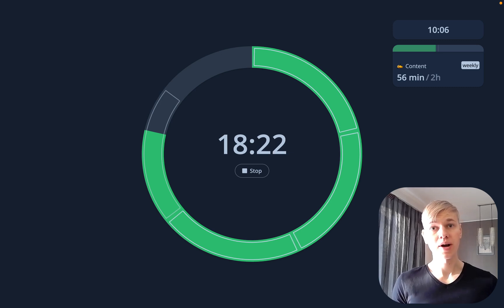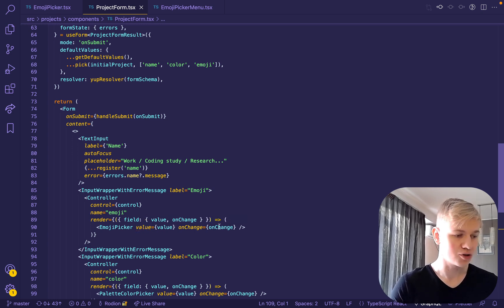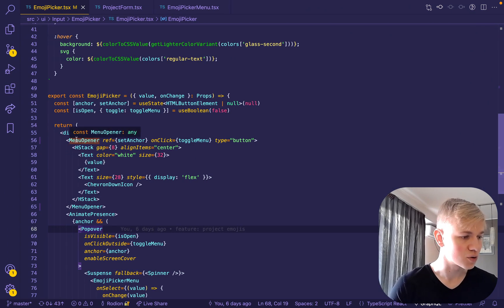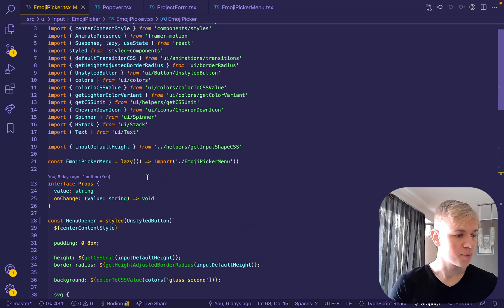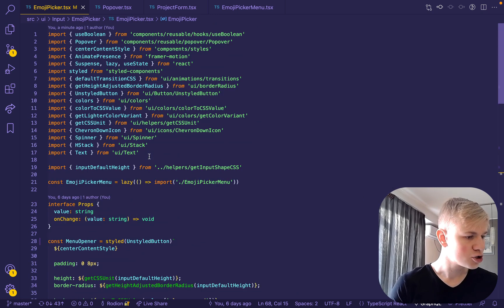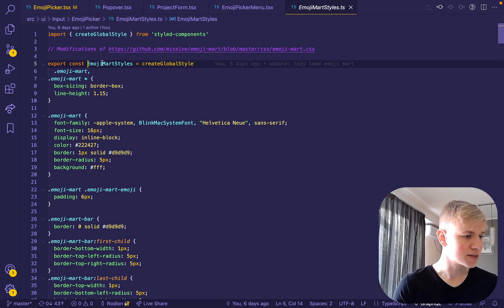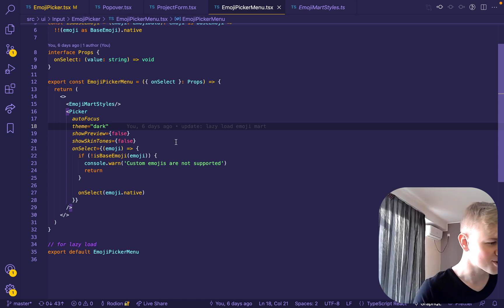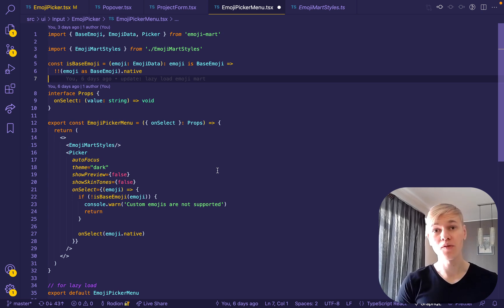EmojiPicker Component with React